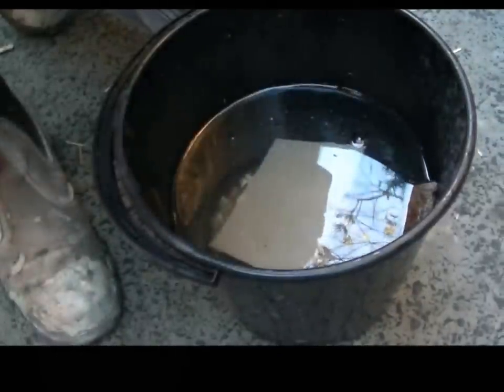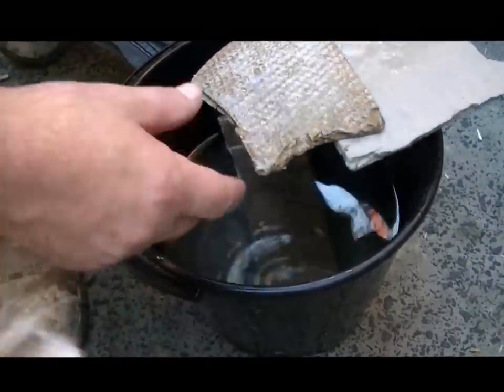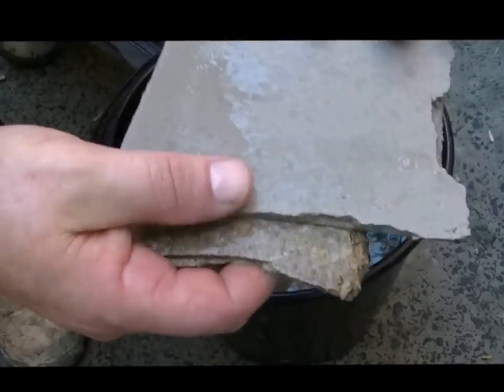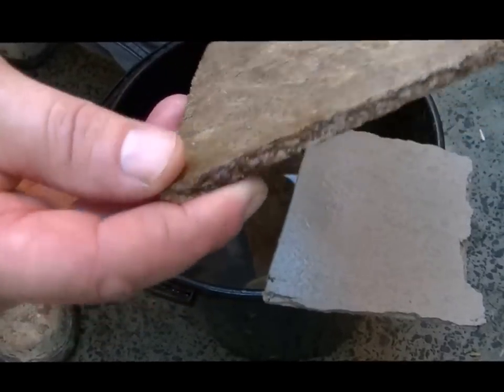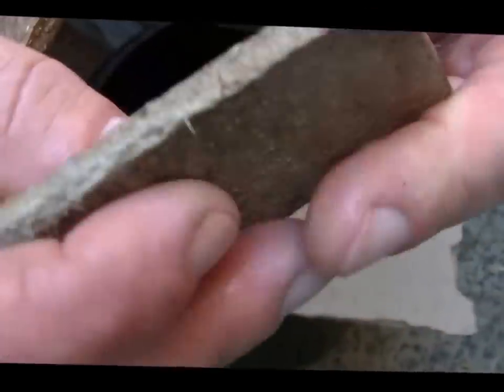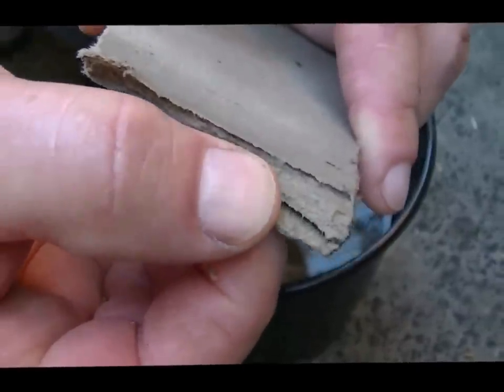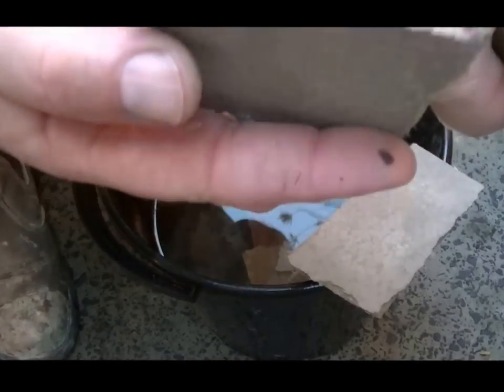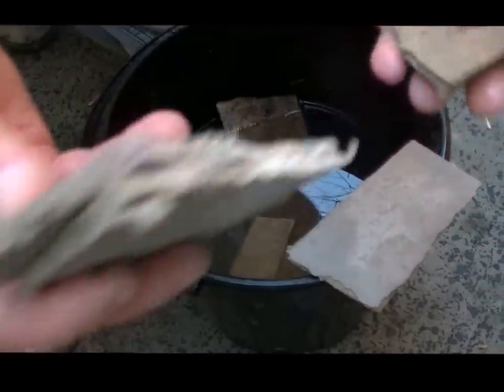Asbestos Fibro compared to Villaboard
Asbestos Fibro Sheeting compared to modern day Villaboard. What they look like and what they break like.
DO NOT break anything that you think could be Asbestos unless it is fully wet down by soaking overnight in a bucket of water. I am a licensed Asbestos Removalist, and have taken great care in preparing this sample. I am also wearing a protective face shield.

A side note:
Asbestos fibres do not enter your body through your skin.
They can enter through your eyes, ears, nose and mouth. All of these entry points lead to your stomach or lungs.
(Yes your ears drain into your throat and your eyes drain into your sinuses)